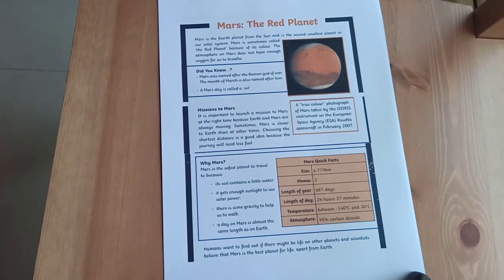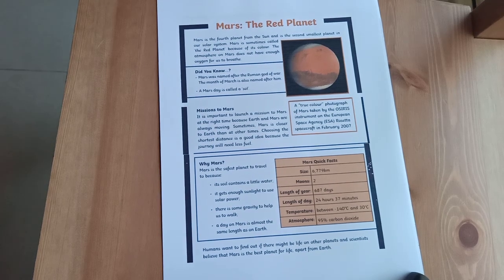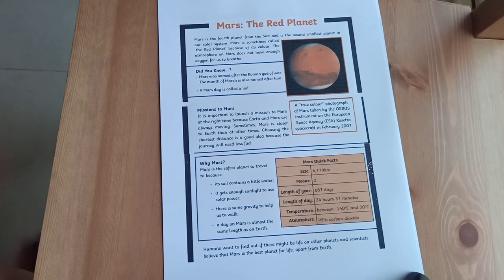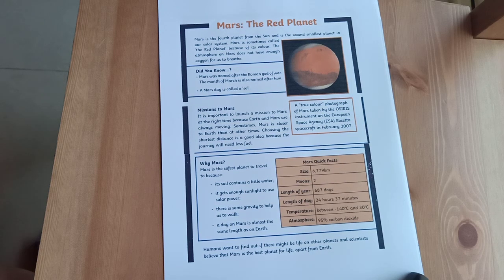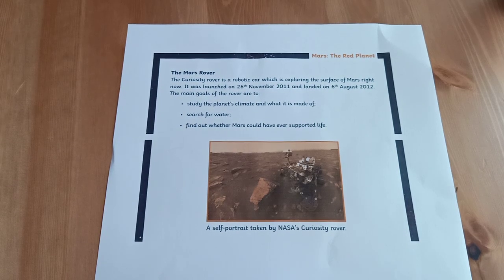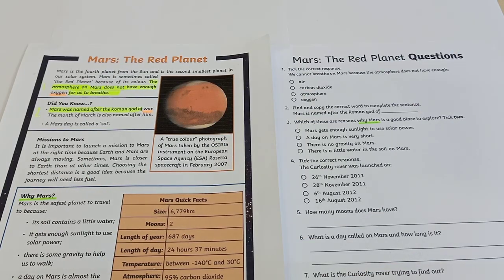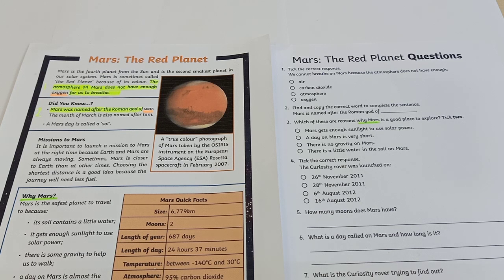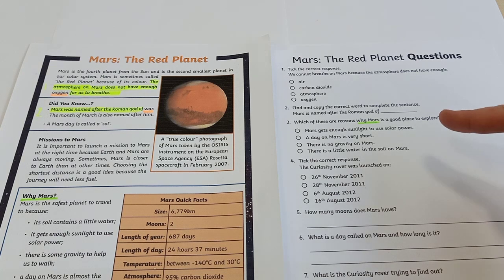Reading Passage- Mars:The Red Planet